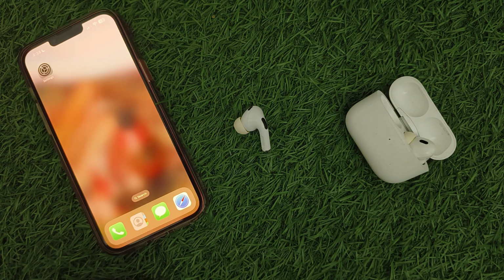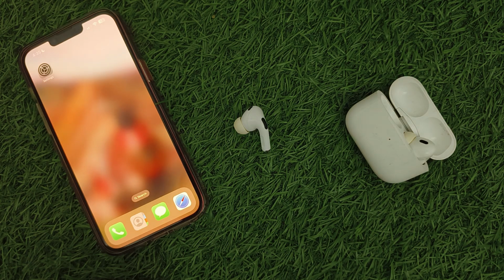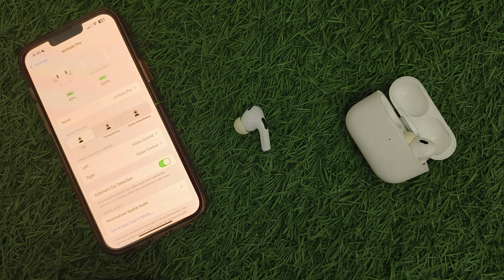How To Stop Airpods Pro 2 From Making Noise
In this informative video, we delve into effective methods to stop your AirPods Pro 2 from making unwanted noise. Whether you're experiencing static, crackling, or other audio disturbances, we provide step-by-step solutions to enhance your listening experience. Learn how to adjust settings, troubleshoot common issues, and maintain your AirPods for optimal performance. Don't let noise disrupt your enjoyment—watch now to regain control over your audio experience!